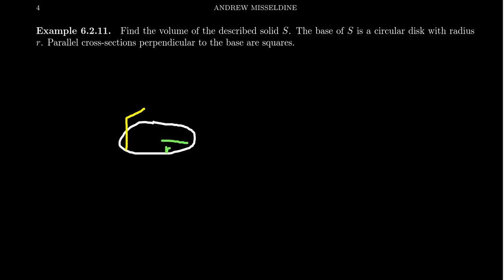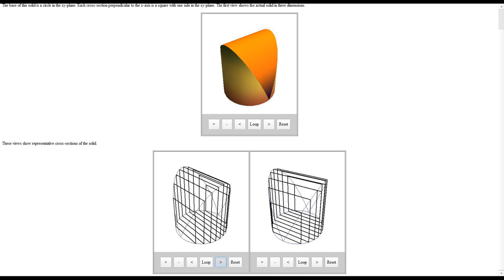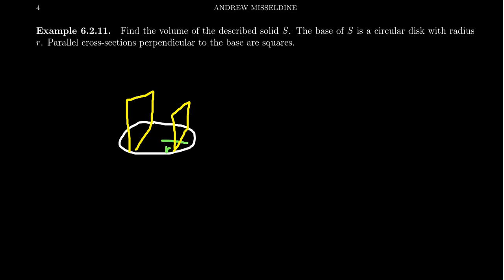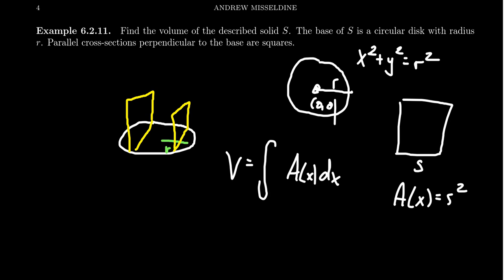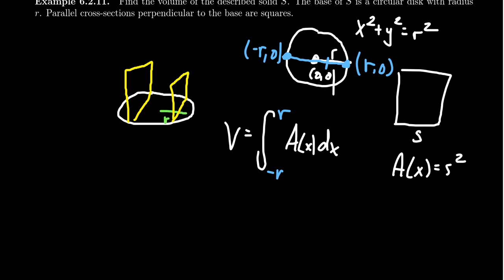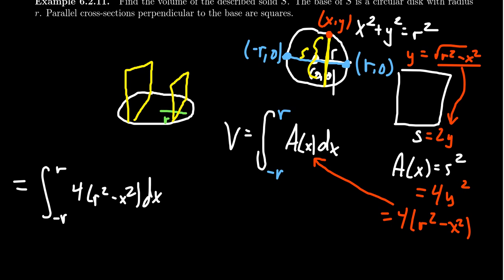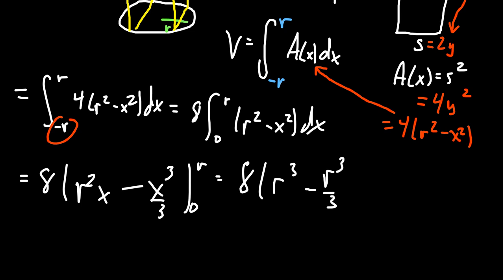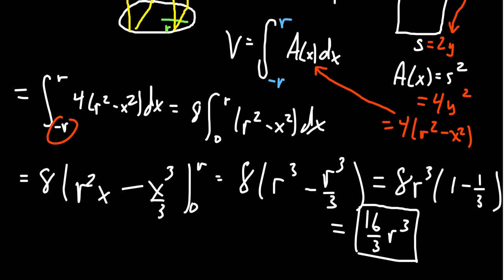Volume of a Circular Solid with Square Cross-Sections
In this video, we find the volume of a circular solid with square cross-sections.

This is lecture 5 (part 3/5) of the lecture series offered by Dr. Andrew Misseldine for the course Math 1220 - Calculus II at Southern Utah University. A transcript of this lecture can be found at Dr. Misseldine's website or through his Google Drive